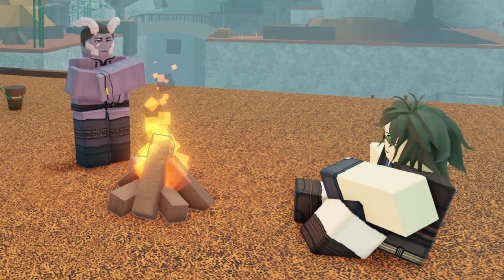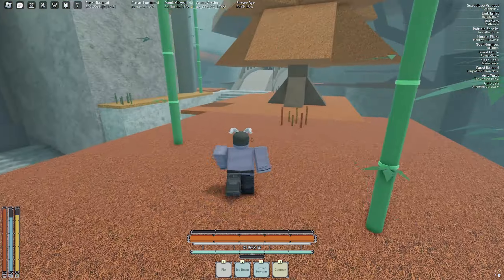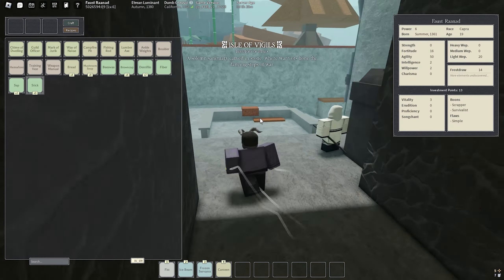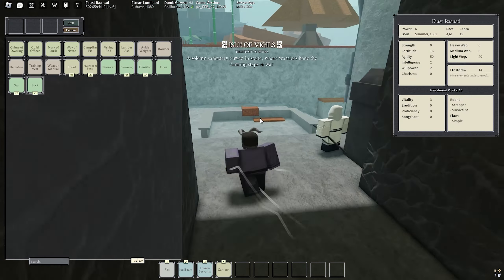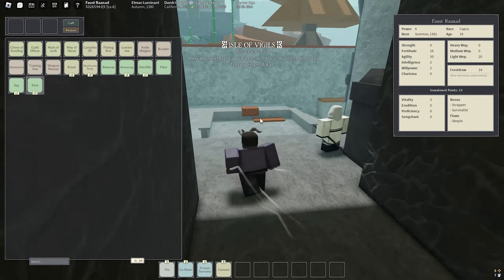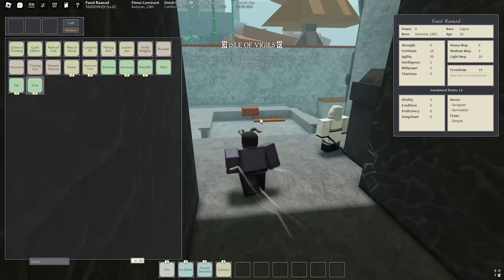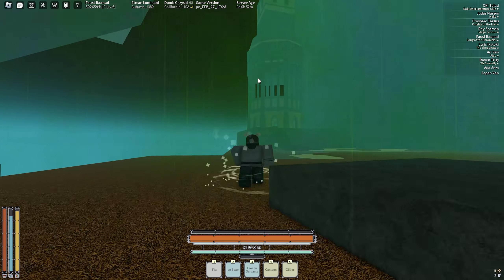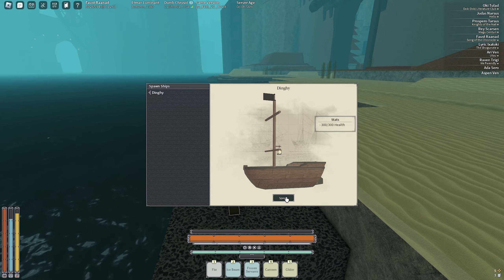How To Get Jetstriker In Deepwoken Guide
00:00 - 00:26 Intro
00:26 - 03:25 Oath Reqs & Tips
03:25 - 05:15 How To Get To Minityrsa
05:15 - 07:58 Getting To The Oath NPC
07:58 - 08:58 Getting Jetstriker
08:58 - 09:11 Upgrading Info
09:11 - 09:27 Minityrsa Orb
09:27 - 09:50 Back To Minityrsa Shipyard
09:50 - 10:58 How To Get To Etris
10:58 - 12:29 Etris Palace Orb
12:29 - 13:02 Back To Etris Shipyard
13:02 - 13:53 How To Get To Erisia
13:53 - 16:18 Towerstruck Orb
16:18 - 18:05 Birdcage Orb
18:05 - 18:39 Back To Erisia Shipyard
18:39 - 19:17 How To Get To Isle Of Vigil
19:17 - 20:17 Vigil Orb
20:17 - 21:00 Maxing Jetstriker
21:00 - 21:28 Outro